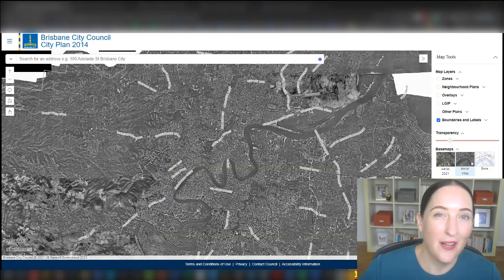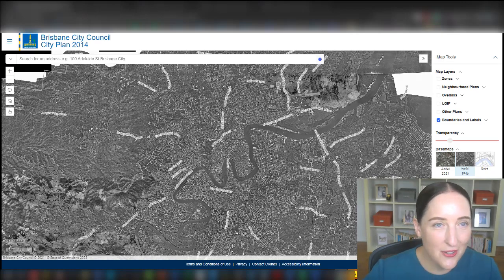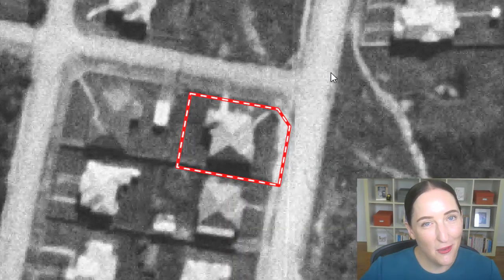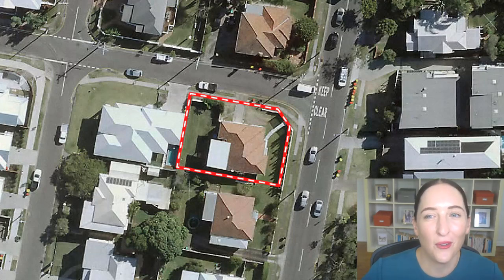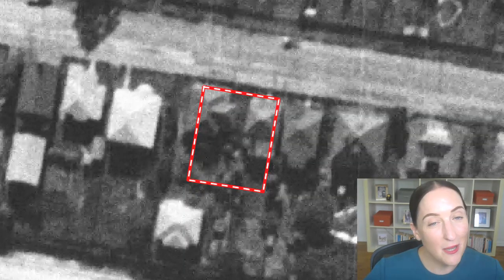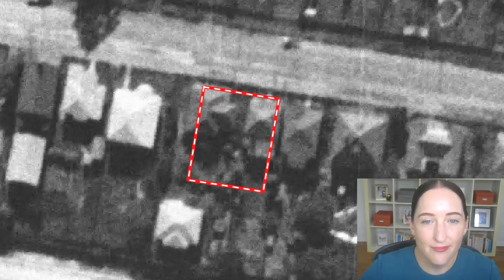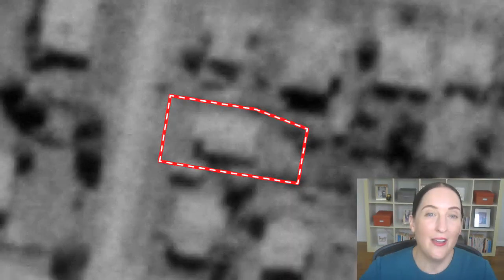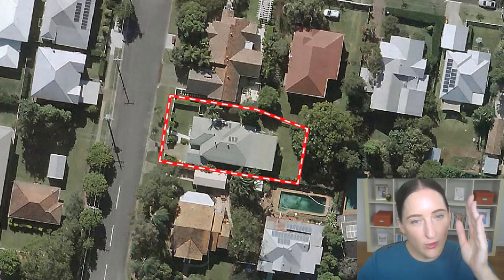BTP Video #268 - How to date a house - part 1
In this week's video, we take a fresh look at how to work out whether your house was built in or before 1947 🏚️. So that you can do some initial checks, to work out whether the house you are looking at is protected. Warning🚨 ... you can't just rely on the 1946 aerial - Team BTP